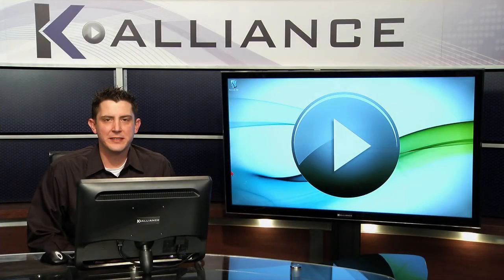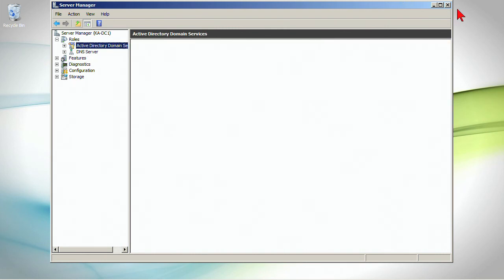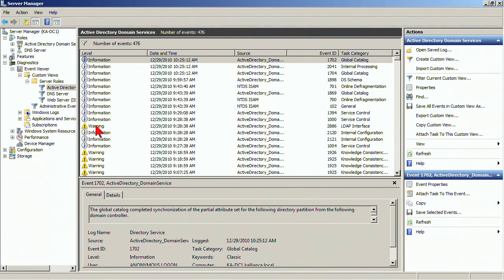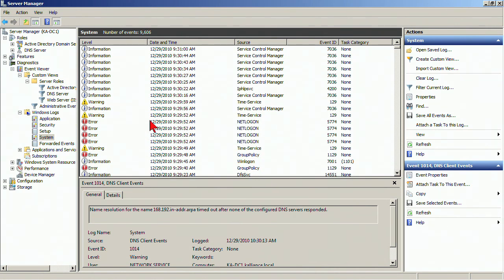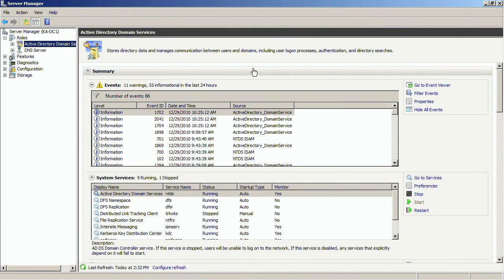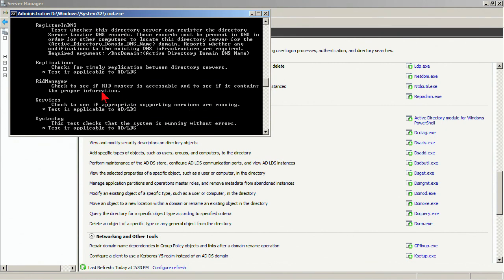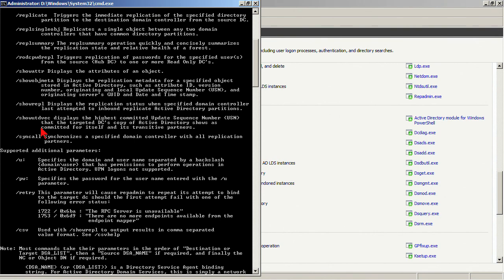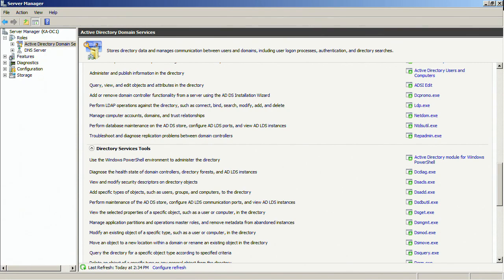Windows Server 2008 Active Directory Domain Services Tutorial Training Video Part 13 - K Alliance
Learn about Monitor Replication with this Microsoft Windows Server 2008 training video. Contact K Alliance for more info. - 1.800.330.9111